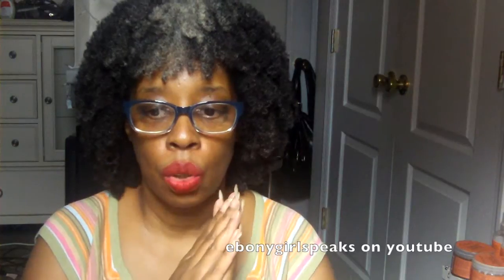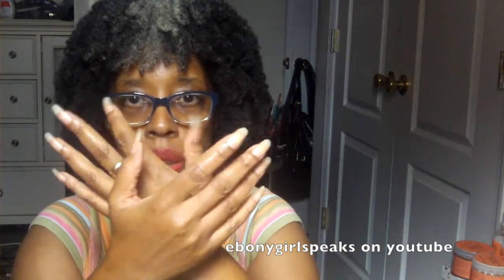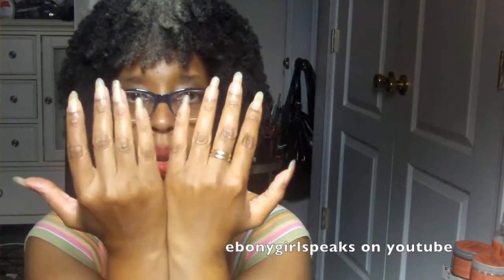Simple Nail Care 101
Hey cute people, I was asked by Flavawear what i've been doing to get my nails to grow. As the title says...it is simple. SHARE AND SPREAD LOVE!!

Anya Williams
JAF Station